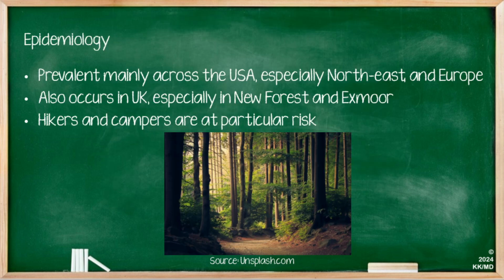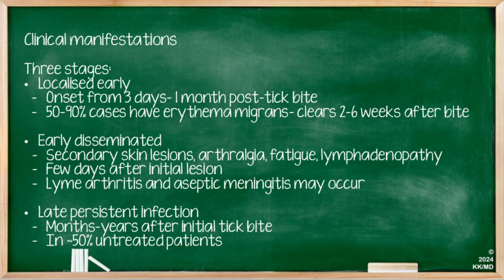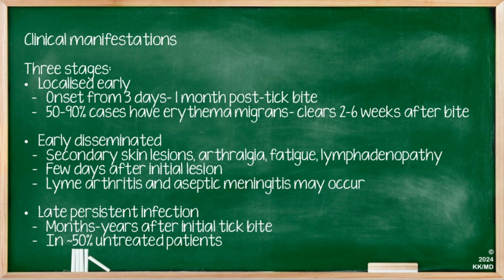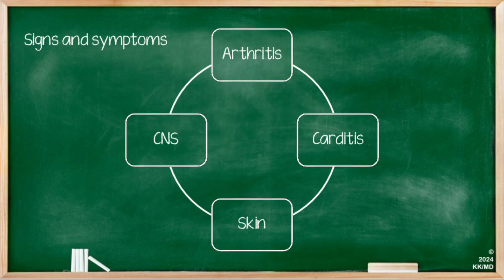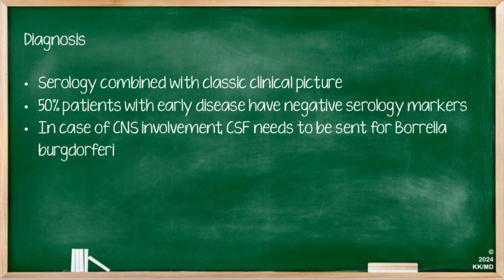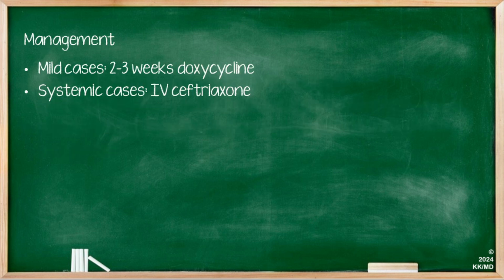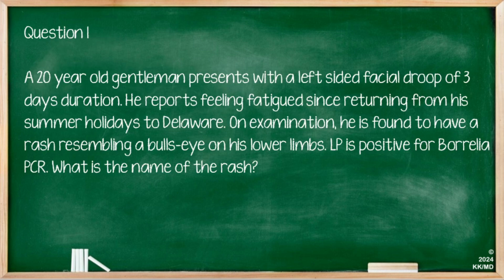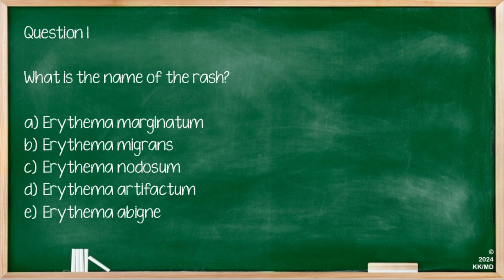Infectious Diseases - Lyme Disease - MRCP Exam Revision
In this video we cover Lyme Disease. This topic may appear in your MRCP Written Exam Part 1, MRCP Written Exam Part 2, or MRCP PACES Exam. In this revision video to help you prepare for your MRCP, we give an overview of Lyme Disease, its Epidemiology, Pathophysiology, Clinical Manifestations, and its Management, along with answering an example question.

00:00 - Introduction
00:52 - Image of Borrelia Burgdorferi
00:55 - Epidemiology
01:15 - Pathophysiology
01:29 - Clinical Manifestations
02:16 - Erythema Migrans
02:26 - Signs and Symptoms
02:36 - Signs and Symptoms Part 2
03:13 - Diagnosis
03:40 - Management
03:54 - Question